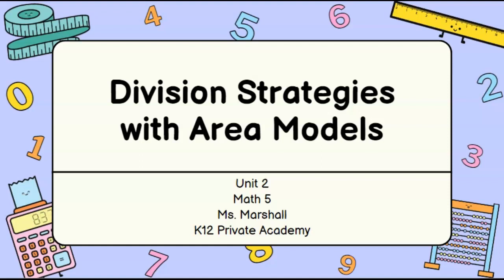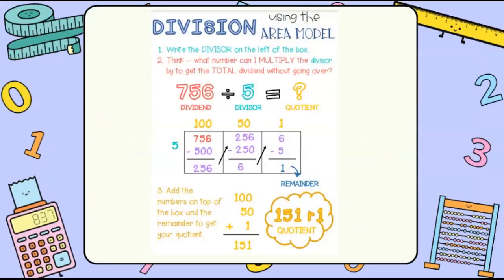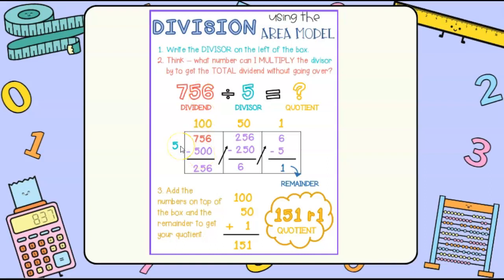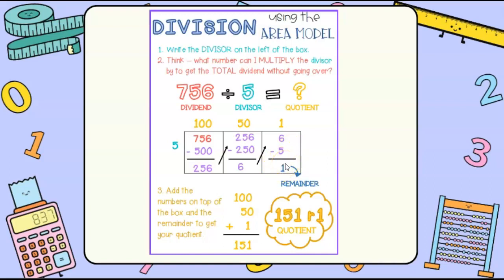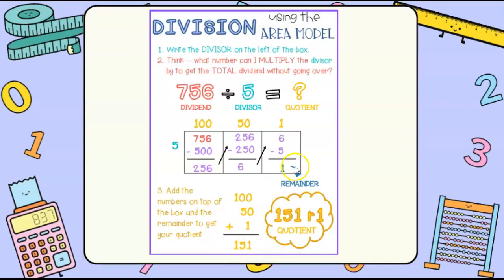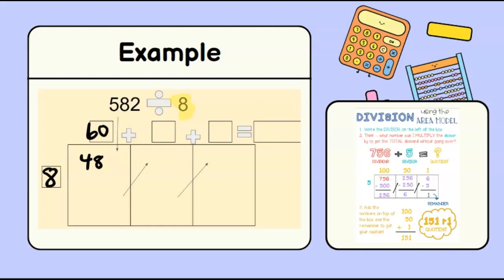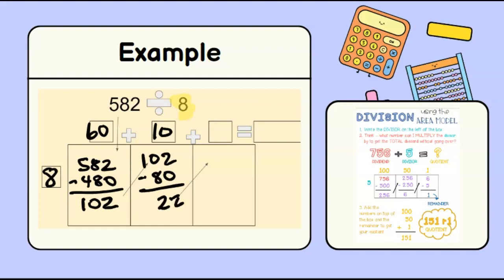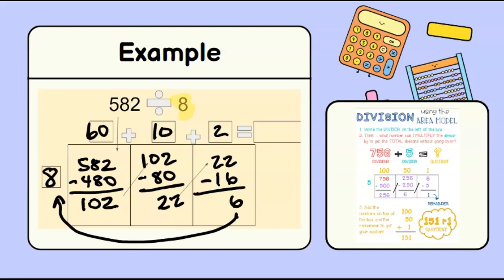Unit 2: Division with Area Models